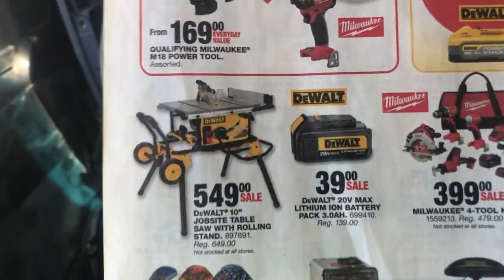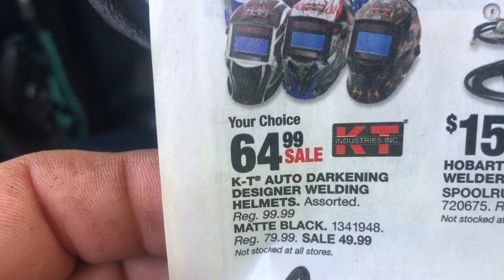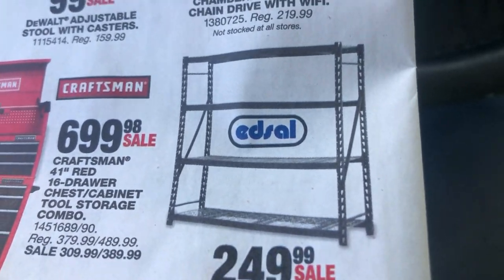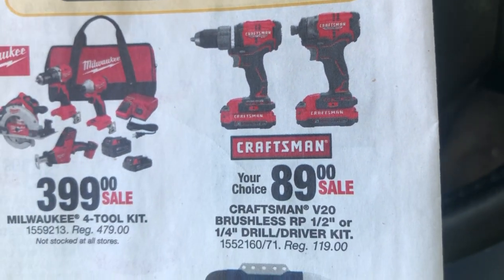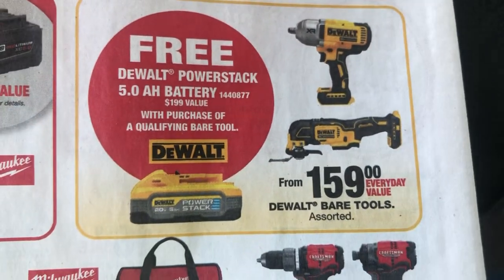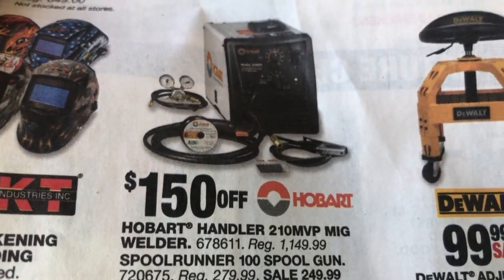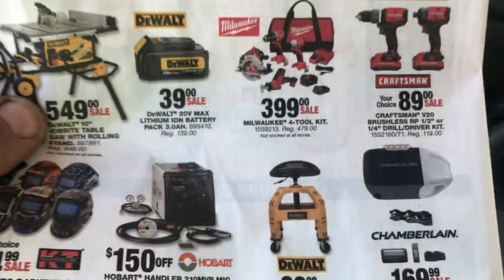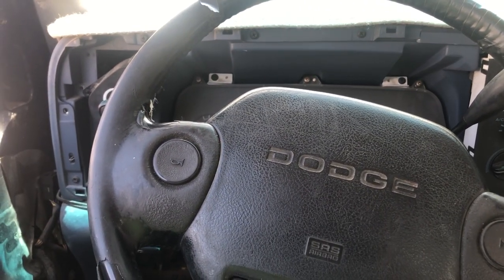WITH THE ECONOMY SLOWING…CAN WE STILL AFFORD A SALE?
Getting closer to going bankrupt